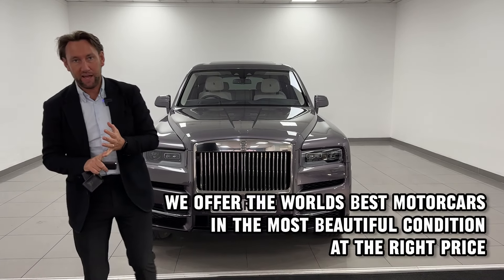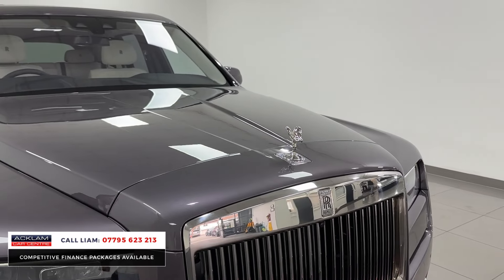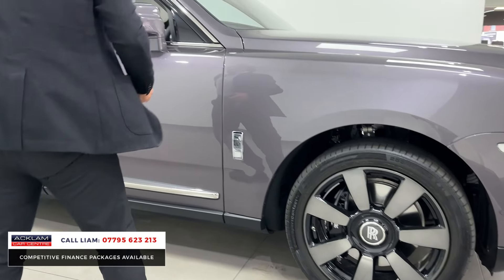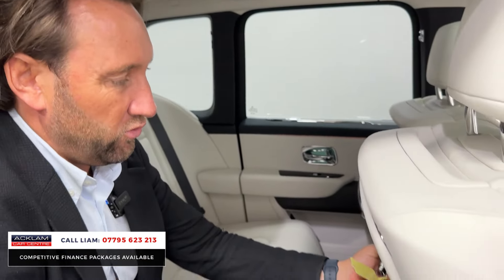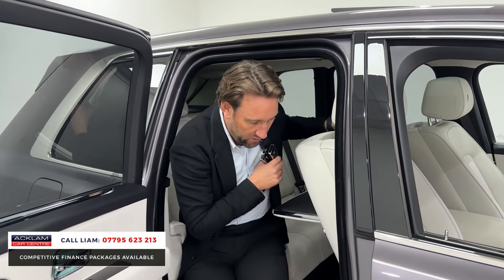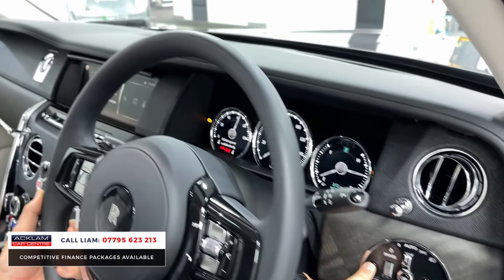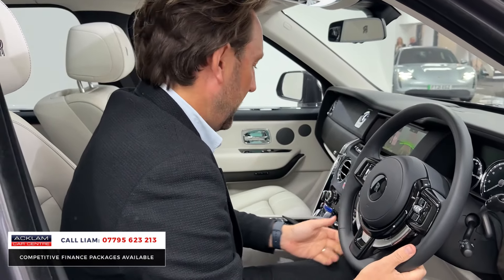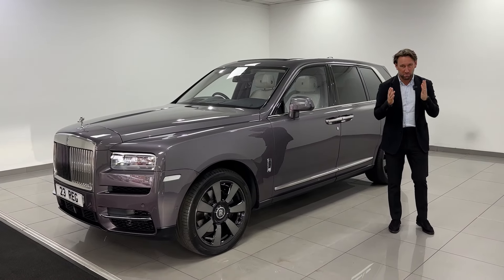2023 Rolls-Royce 6.7 V12 Cullinan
Live Priced at £274,990 - Buy & Reserve Online - Call Liam on 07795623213

Presenting the most capable Rolls-Royce ever produced boasting an imposing force with unforeseen finesse. Our stunning Anthracite Grey Cullinan with Seashell Interior & a host of key extras is the ultimate luxury 4x4 to have